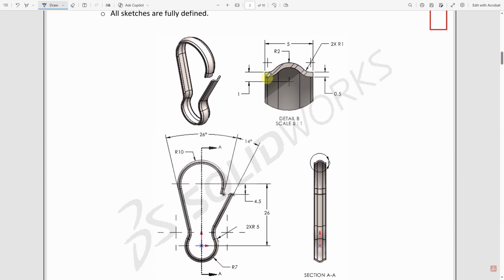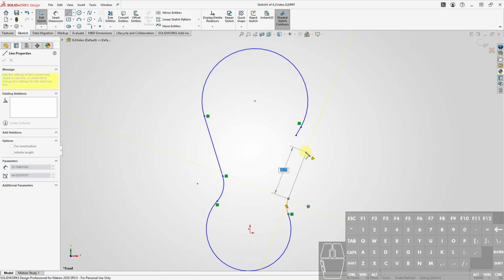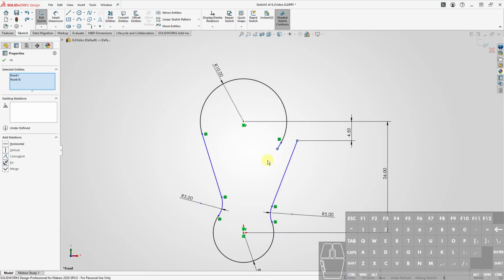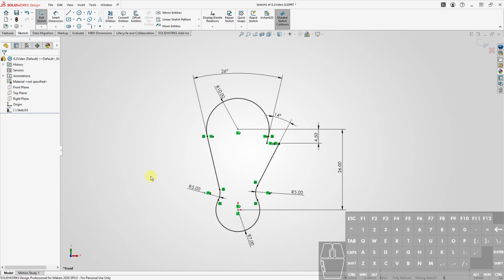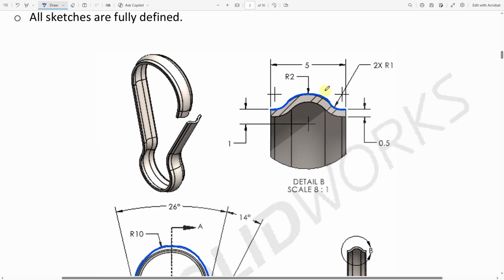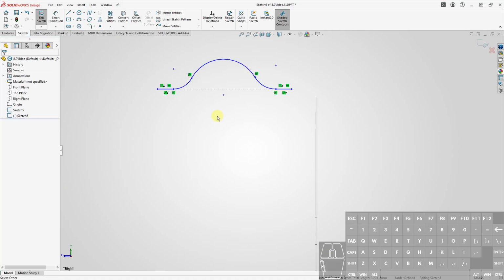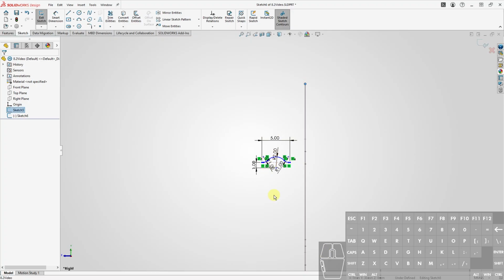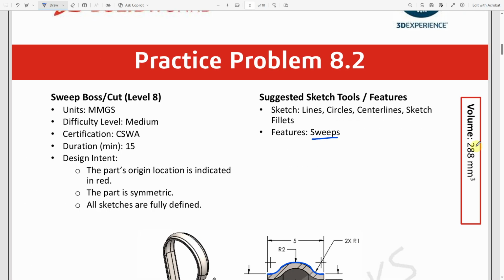SolidWorks CSWA Practice Problem 8.2